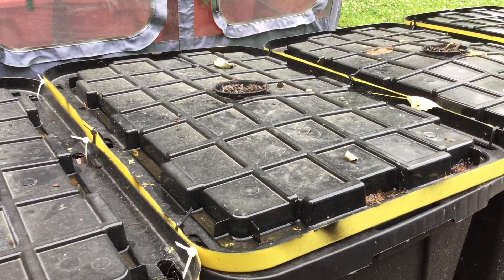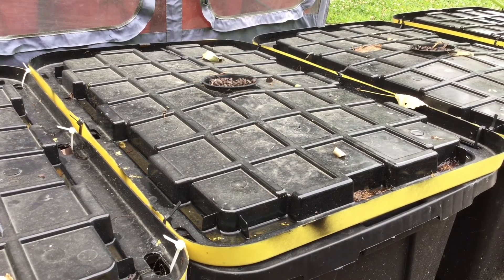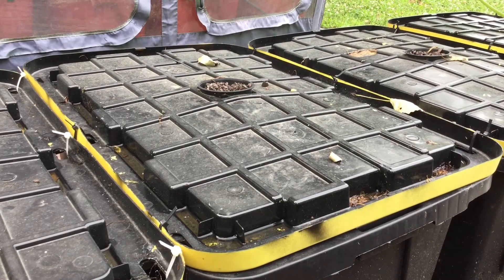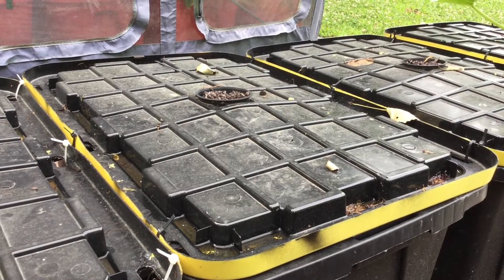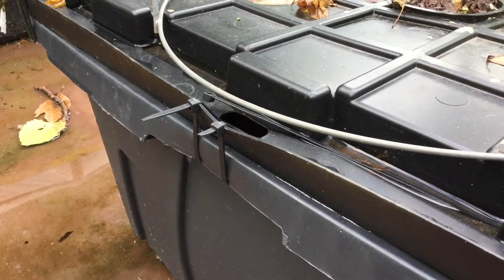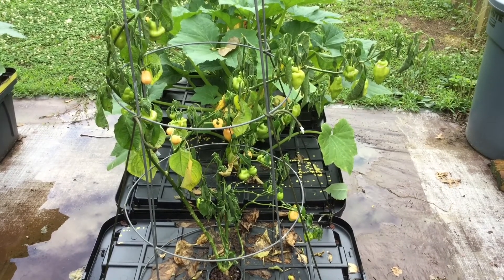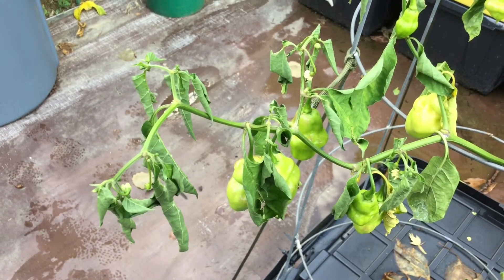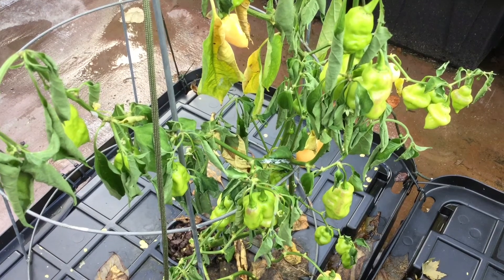B.A. Kratky - Outdoor Hydroponic Containers - Why the 27 gallon Sturdy Tote fails.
In two previous videos, steps that I took to make standard 27 gallon sturdy totes into outdoor hydroponics containers.  While the first video looked promising, and the second video seemed to overcome the challenges, this third video shows why I believe the 27 gallon totes are too challenging for the average user.  In the future more container choices will be evaluated for use outside the greenhouse in open conditions.